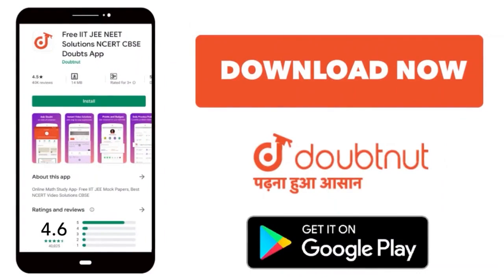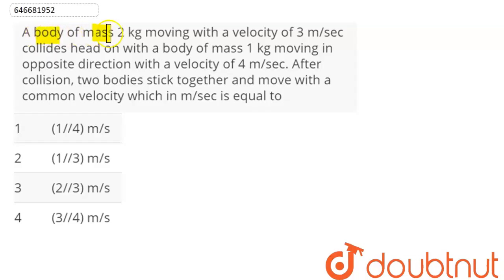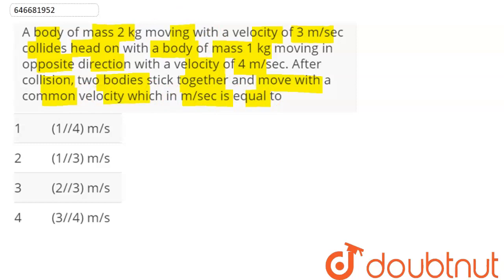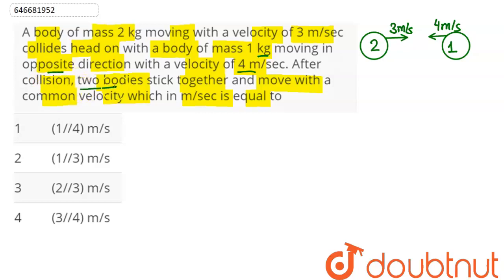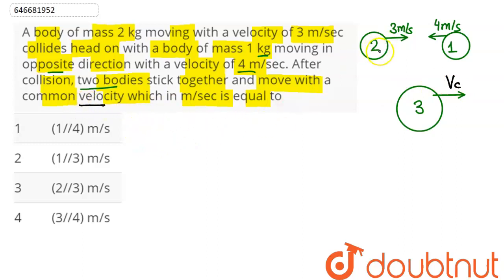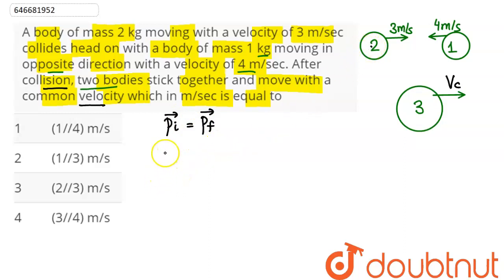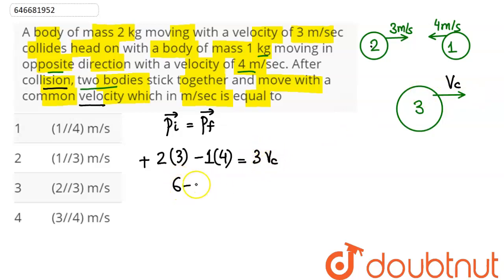A body of mass 2 kg moving with a velocity of 3 m/sec collides head on with a body of mass 1 kg ...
A body of mass 2 kg moving with a velocity of 3 m/sec collides head on with a body of mass 1 kg moving in opposite direction with a velocity of 4 m/sec. After collision, two bodies stick together and move with a common velocity which in m/sec is equal to
Class: 12
Subject: PHYSICS
Chapter: RACE
Board:IIT JEE

👉 Have Any Query? Ask Us.